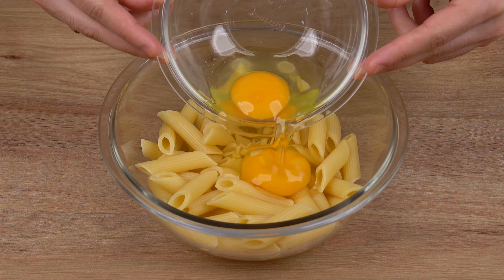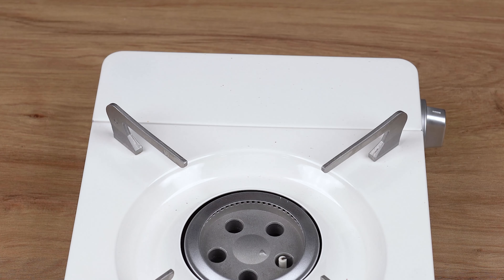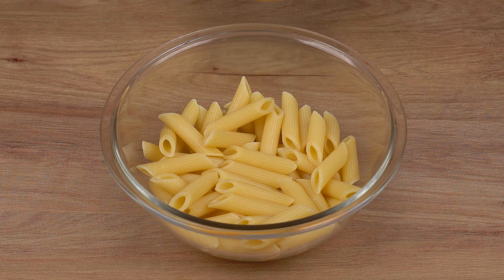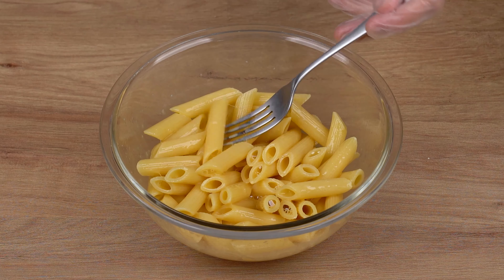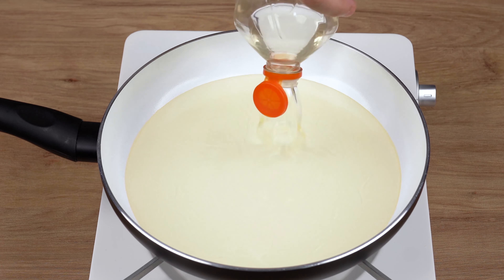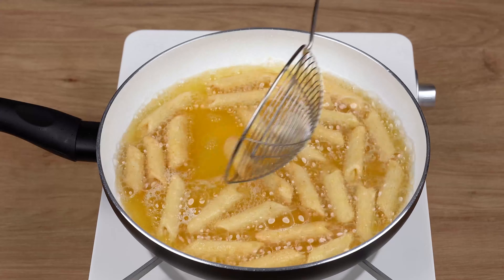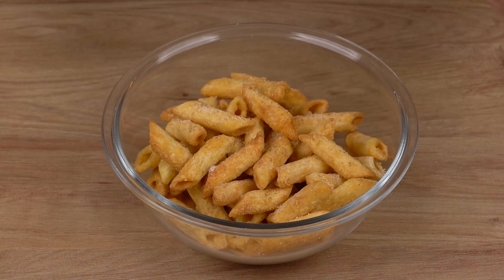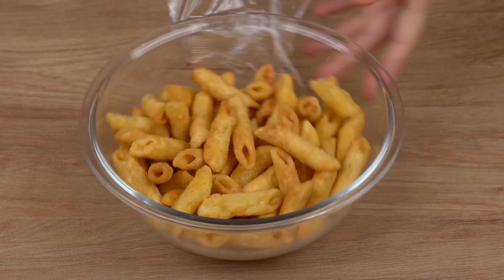The Owner of Elma Chips Will Hate Me For Revealing This Secret, Simple and Easy to Make!